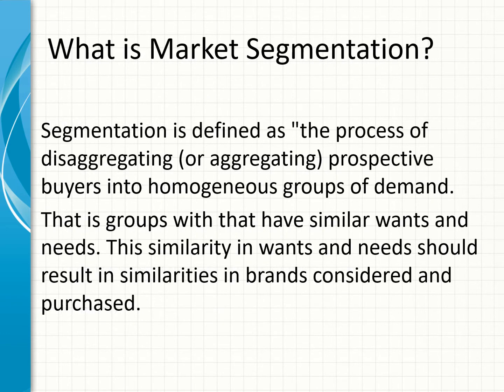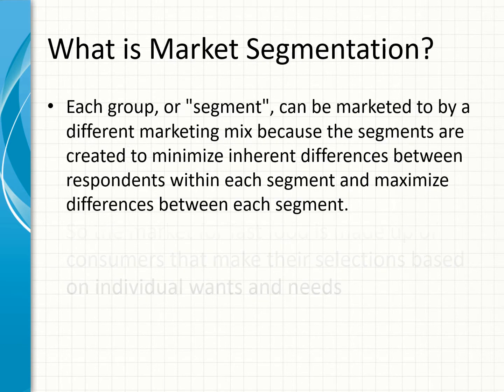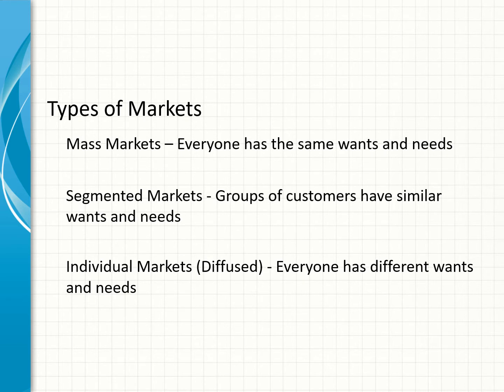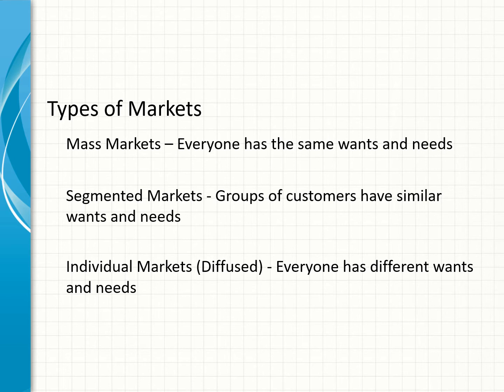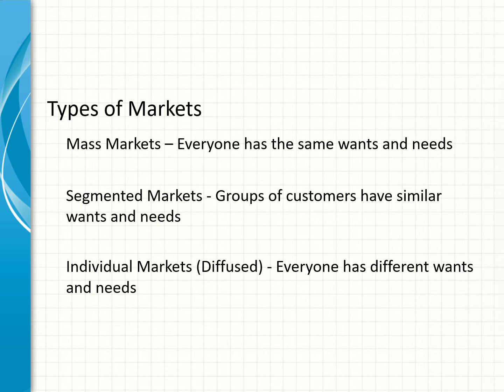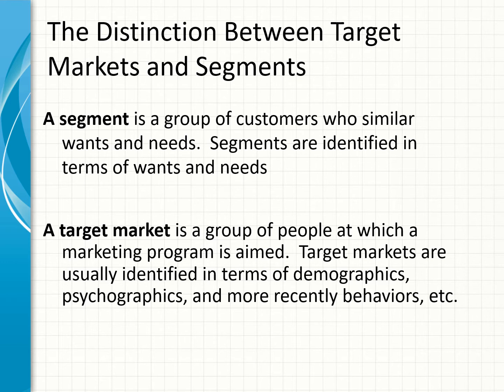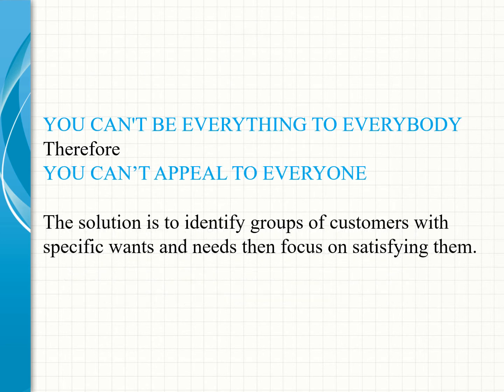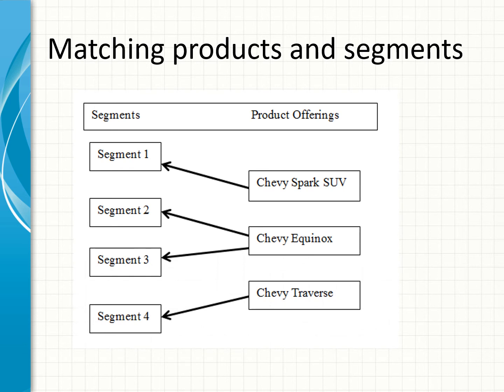474 ch6 1 Market Segmentationintroaudio1bmp4